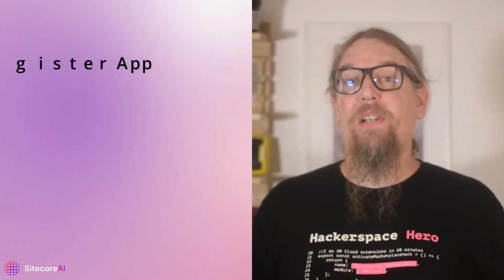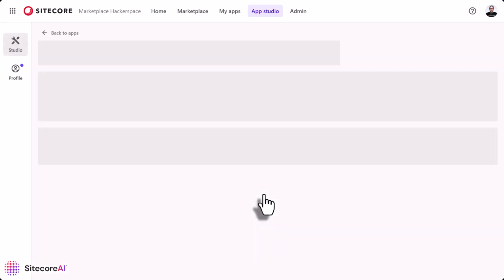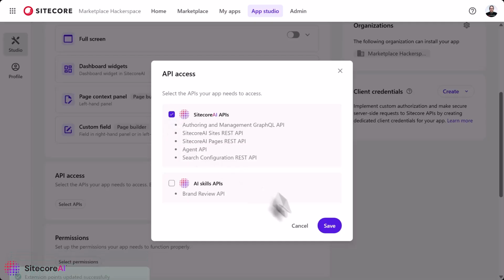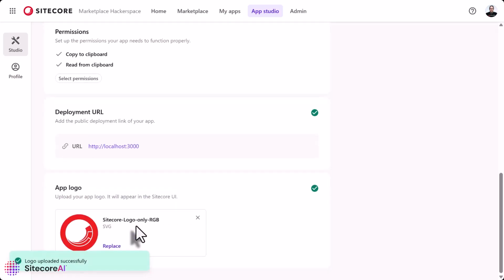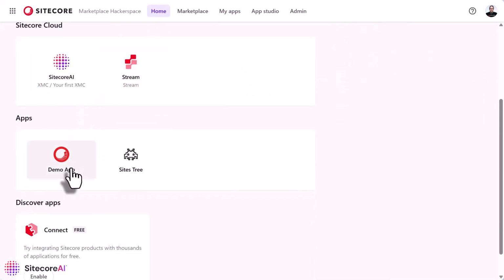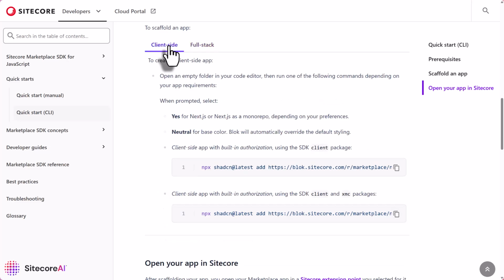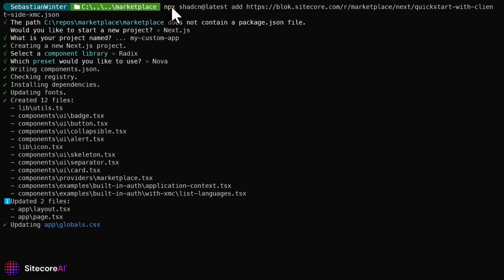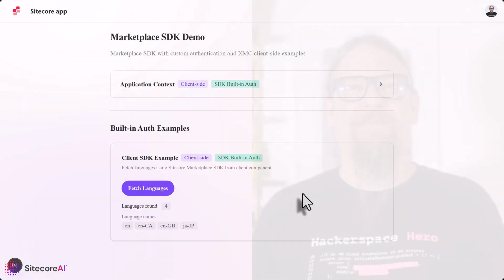Extending SitecoreAI: Custom App Setup & Starter Kit - Video Tutorials EP02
Build your first Custom App in SitecoreAI from registration to running locally.
In this video, Sebastian Winter takes the next step in extending Sitecore AI by setting up a Custom App end to end.
You’ll learn how to register your app in App Studio, configure where it integrates into the platform, and make it available in your environment. From there, we’ll scaffold a working application using the Starter Kit, run it locally, and verify the connection to SitecoreAI.

In this video, you’ll learn:
• How to register a Custom App in App Studio
• How to configure a Custom App
• How to install your app into an environment
• How to scaffold a project using the Starter Kit
• How to run your app locally and connect it to Sitecore AI

You’ll also see how the Starter Kit provides working examples, including application context and API integration, so you can verify that everything is set up correctly.

By the end of this video, you’ll have a fully registered and running Custom App, ready for your own implementation.

00:00 Introduction
00:45 Register a Custom App
01:19 Configuring the App
03:16 Installing the App
04:00 Build and run the app (Starter Kit)
05:36 Test the App
06:10 Summary